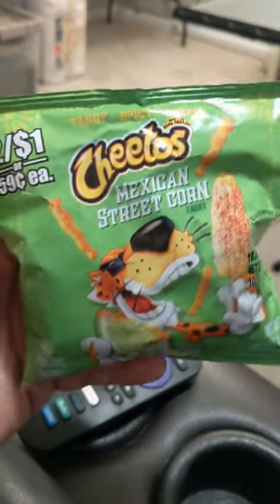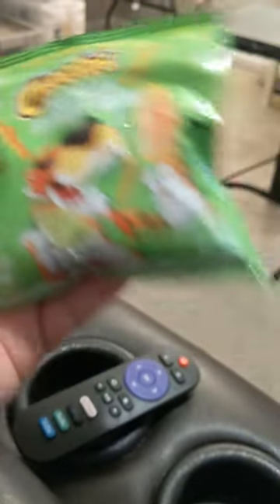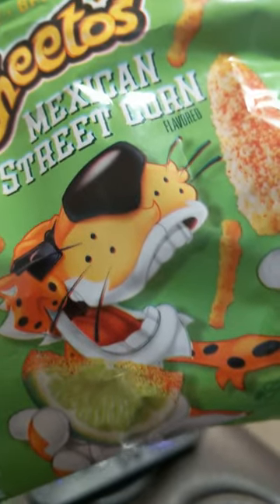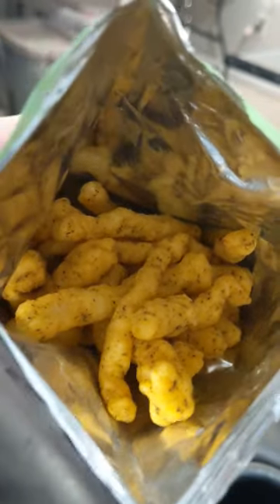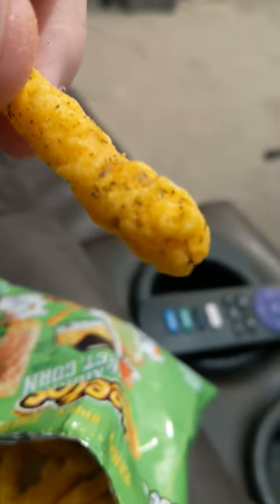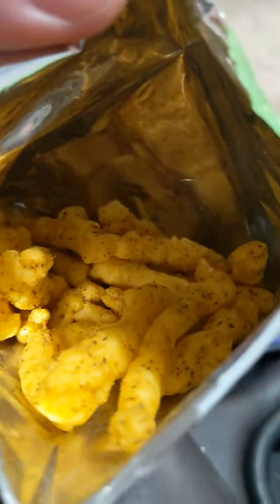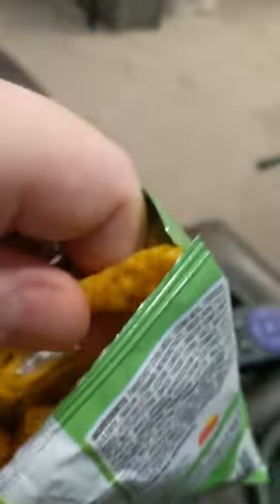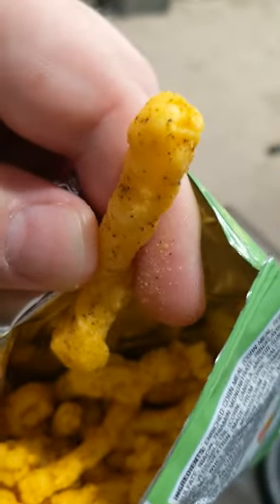Cheetos Mexican Street Corn Flavor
Here the links to my things!

Wishlist For The Pigs